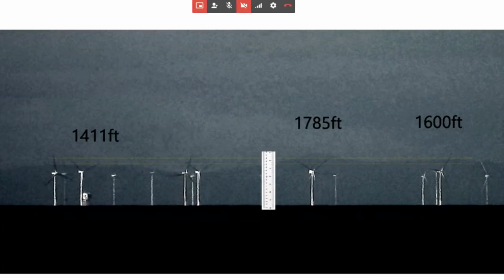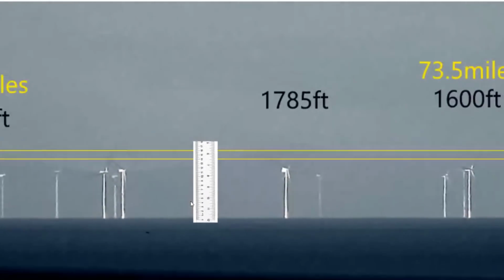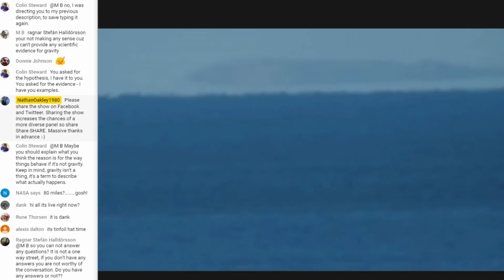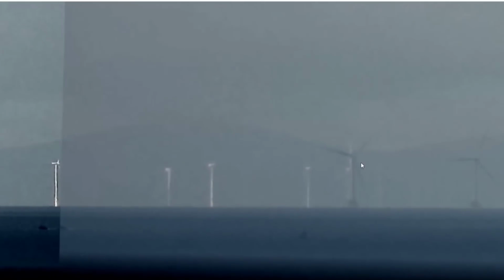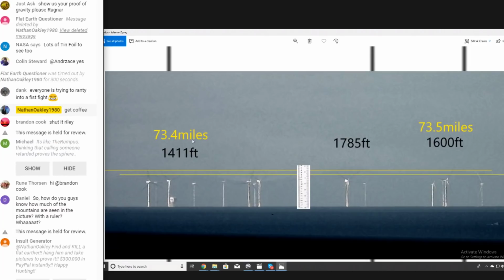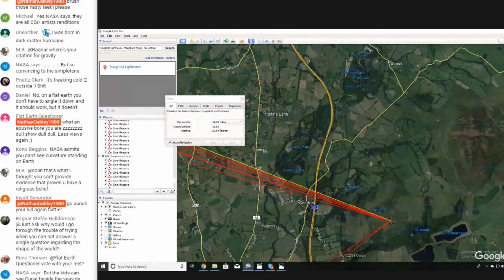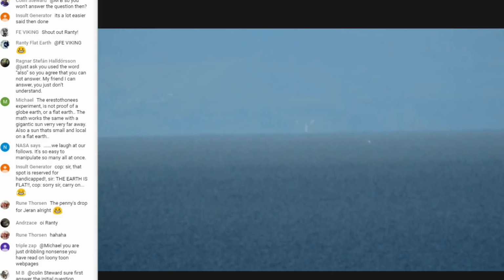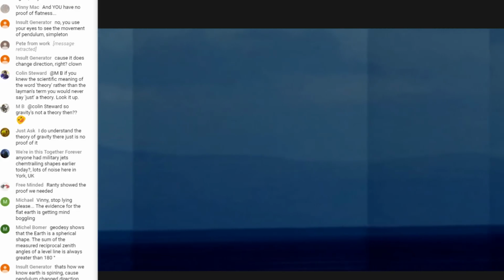Flat Earth Debate 628 Uncut Ranty Special Pre-show